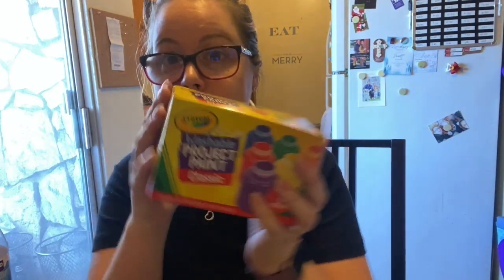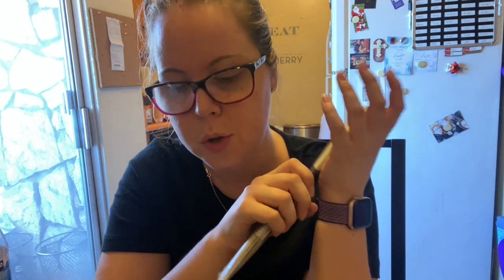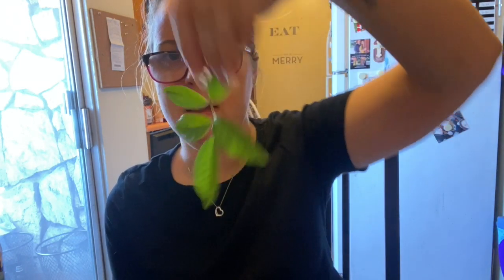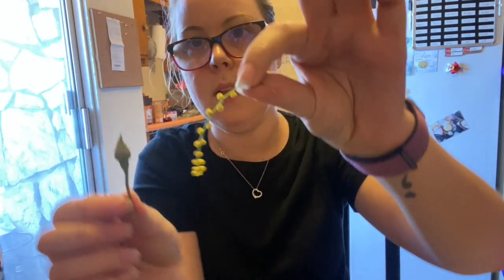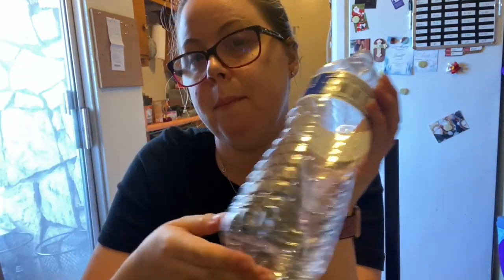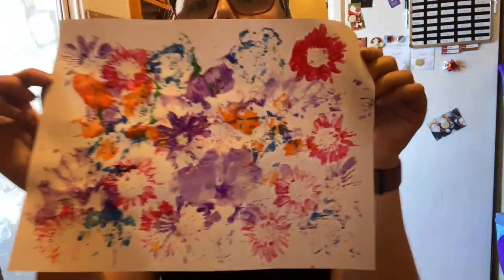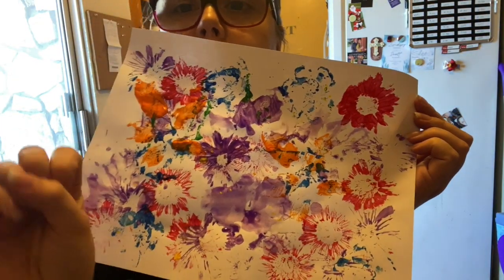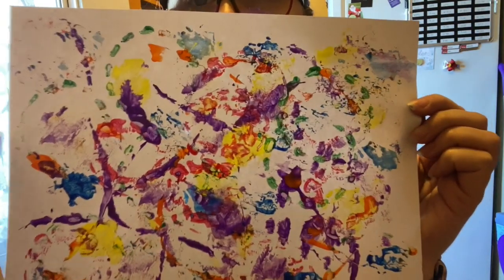Paint with Nature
This video is about Painting with Nature.
*Messy*
Items needed
Paint
Paint brush
White paper
5 outdoor nature items (or 5 random things no longer needed inside)